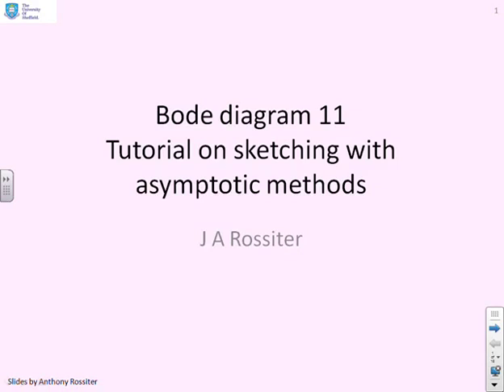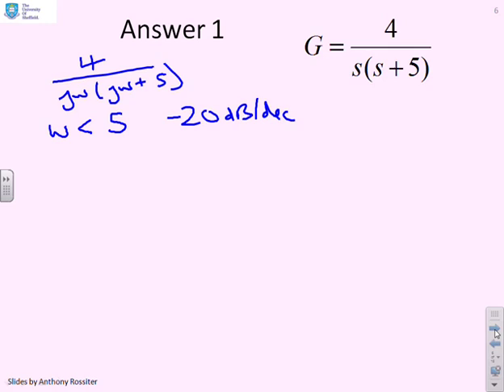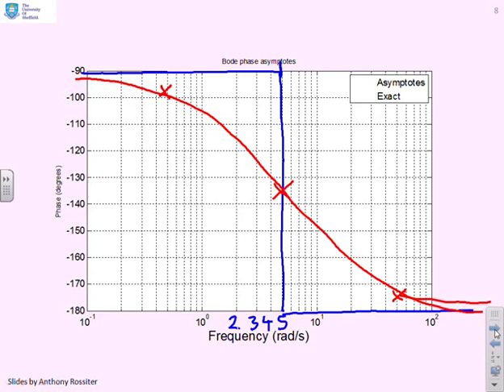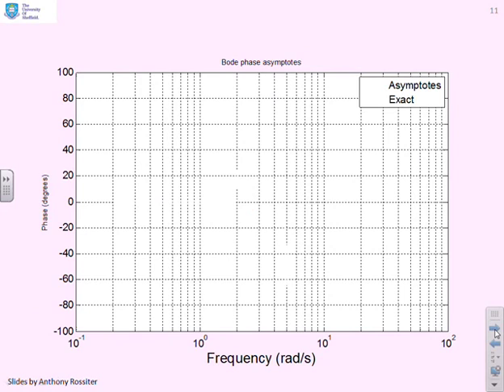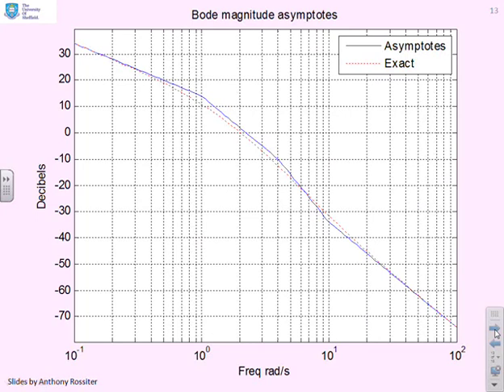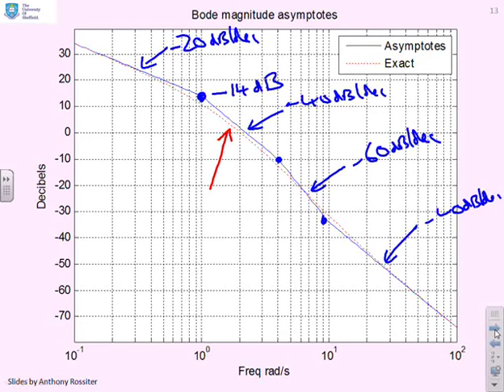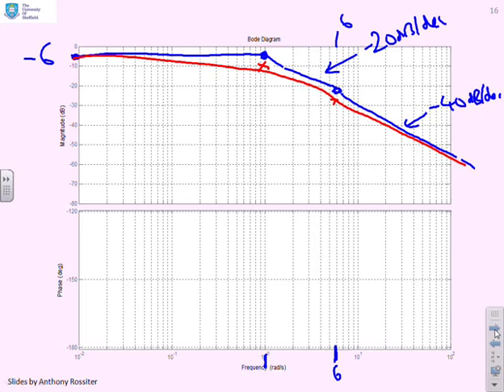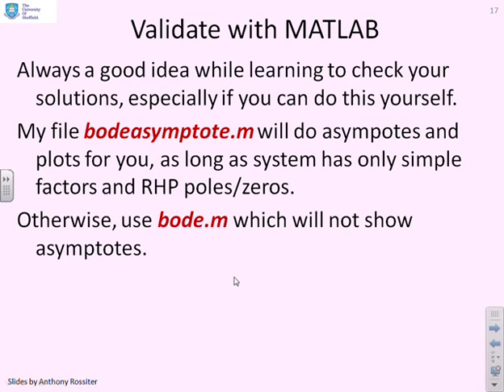Bode diagrams 11 - tutorial sheet on sketching with asymptotic methods and MATLAB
Demonstrates, through several examples, how simple asymptotic information and a few explicit computations can capture a fairly accurate bode diagram which thus is useful for insight into any subsequent design. Also demonstrates the use of MATLAB to form exact plots and shows how these compare to the hand drawn sketches.